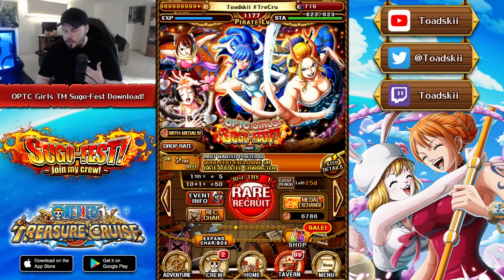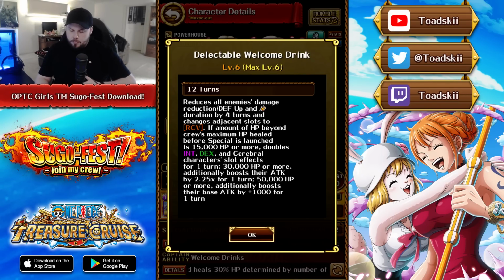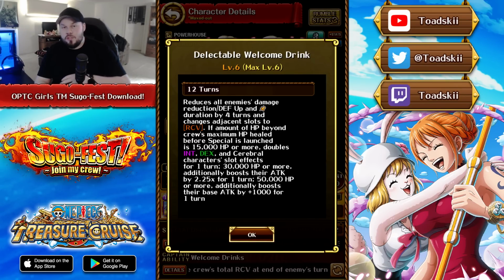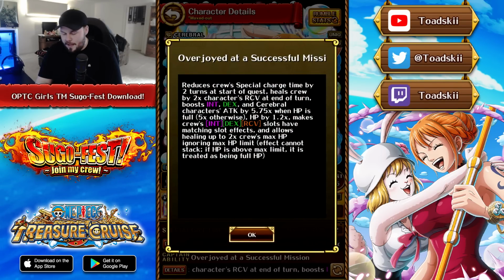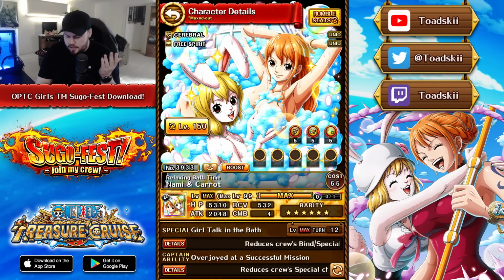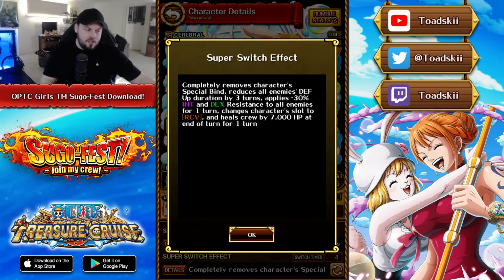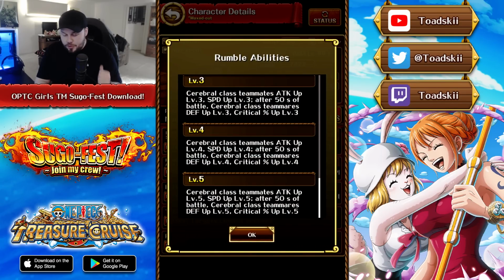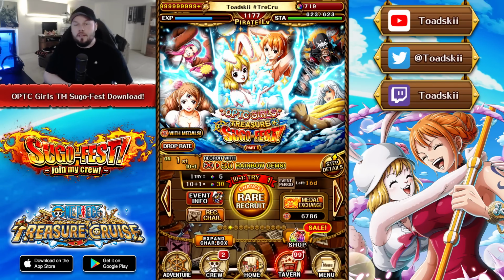TM DATA DOWNLOAD! What Did We Miss? New Supports! Nami & Carrot Switch Effect!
New World:
Guo XiaoSheng
Sir Pentious
TheLordShiro
Angel Nuno

3D2Y:
Kataki Bonji

Grand Line:
Ericv
Bruno Acosta

East Blue:
Alberto Román
Karl Roy
Karissa Thomas